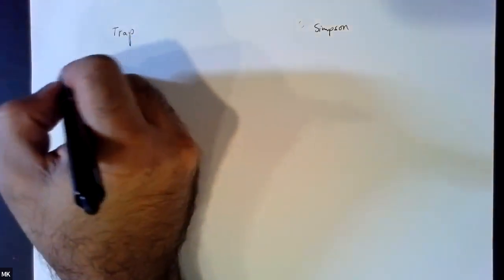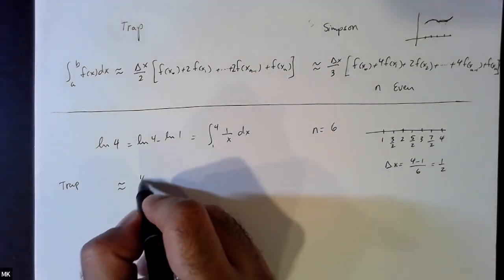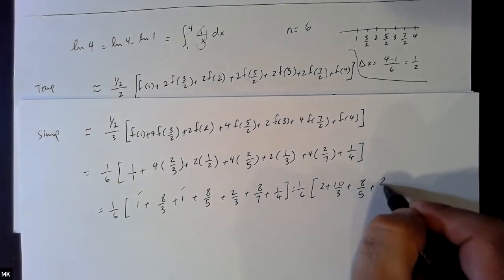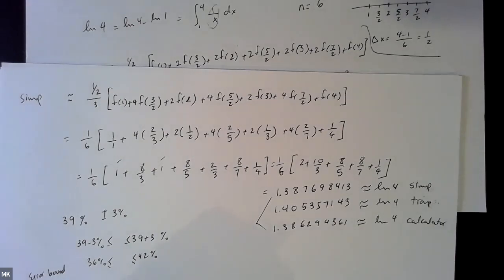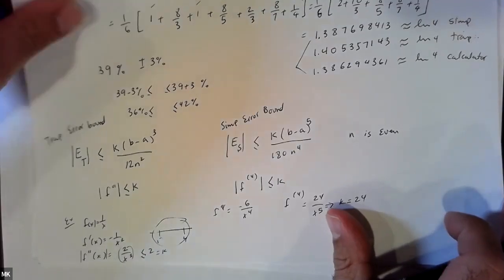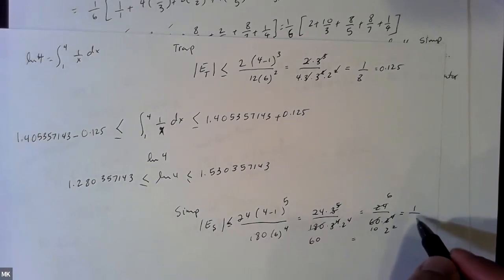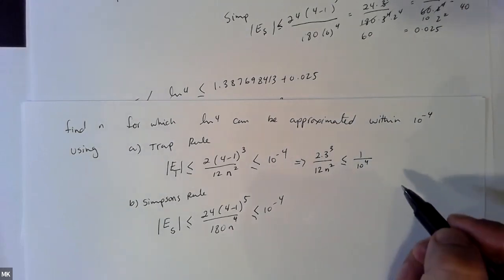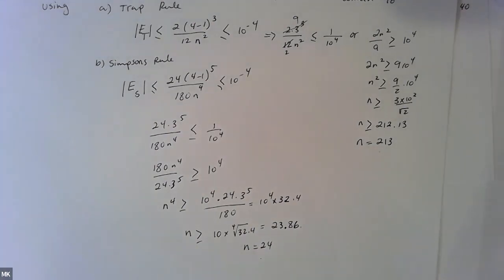7.7 part 2, Error bounds